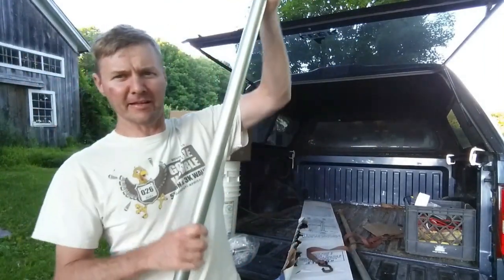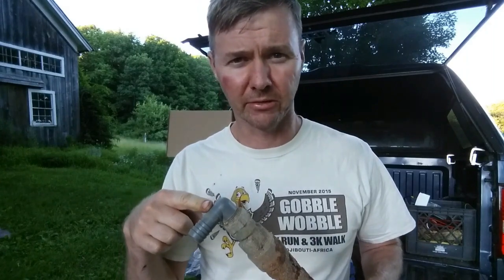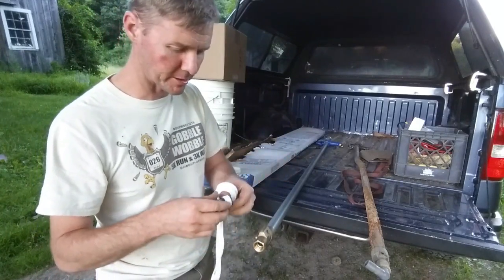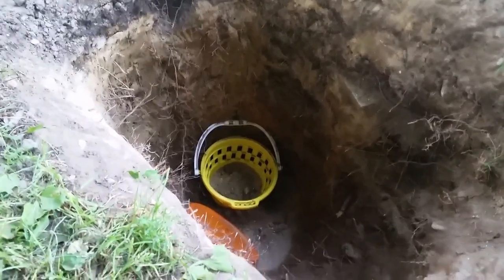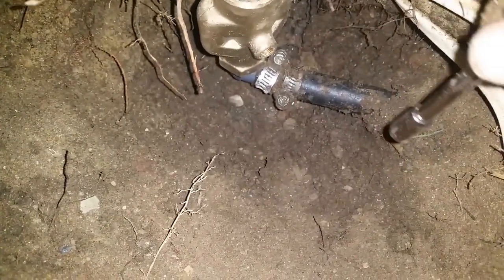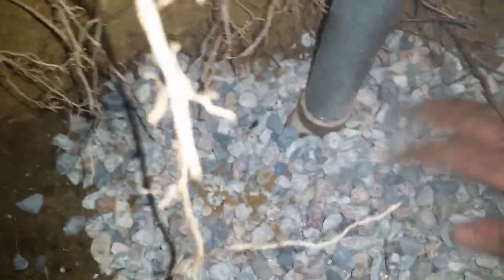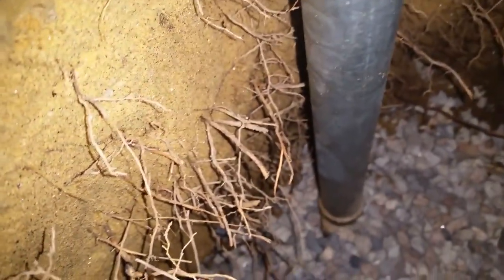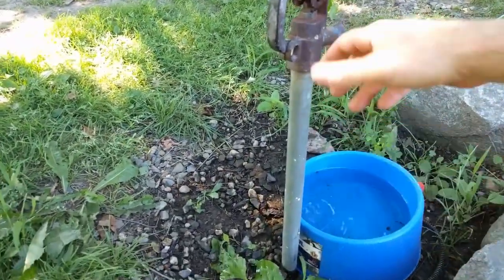Replacing a Frost Free Hydrant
This hydrant was leaking!

What is a frost free hydrant, how does it work, and how do you replace it?